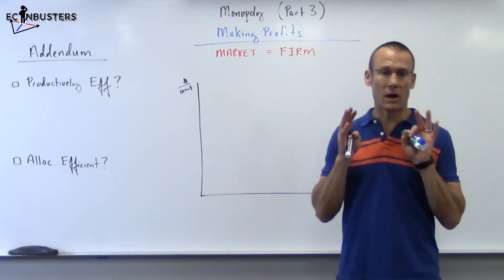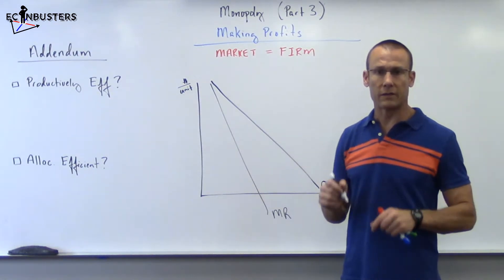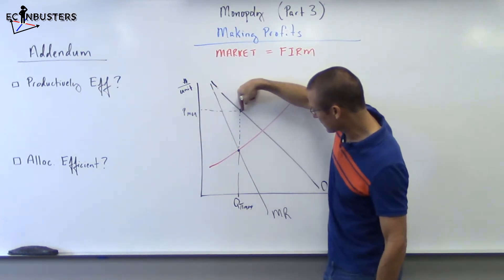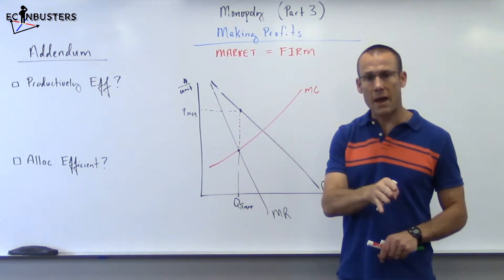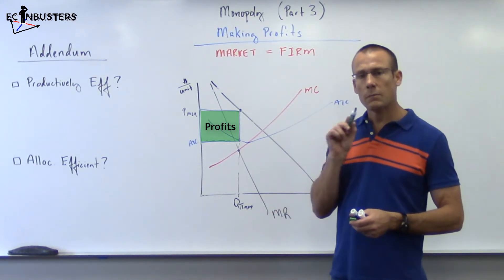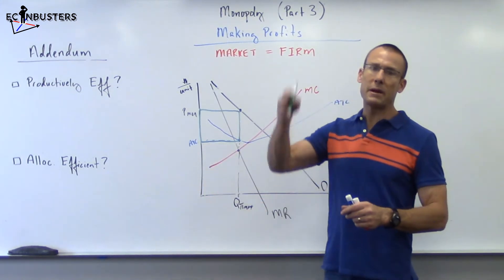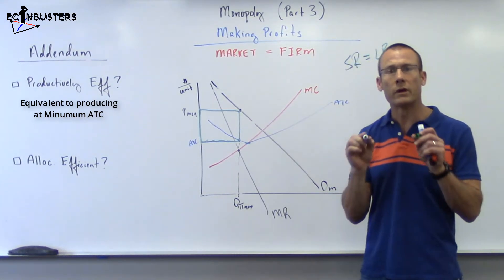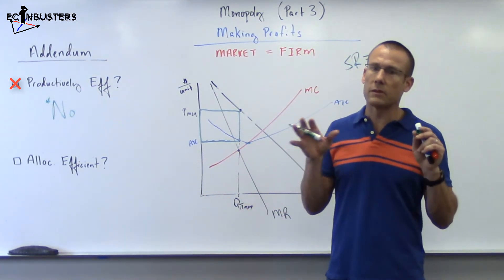Monopoly (Part 3): Making Profits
When drawing a graph of a monopolist making profits make sure the ATC line is below the Price Monopolist (Pmon) at Qmonopolist.  The vertical difference between Pmon and ATC is the per-unit profit the firm is averaging.